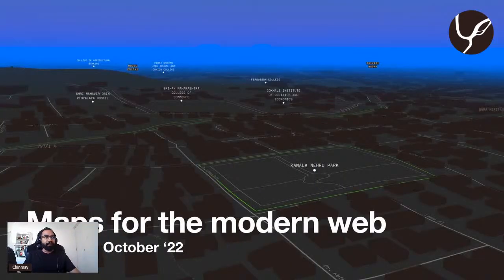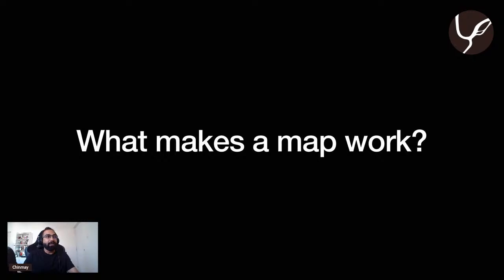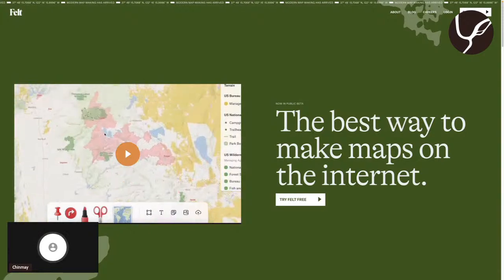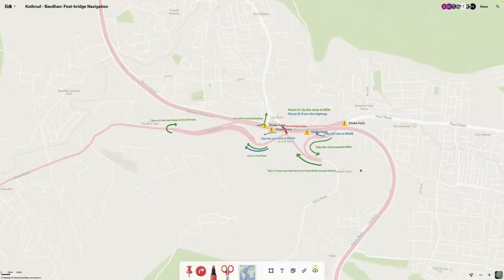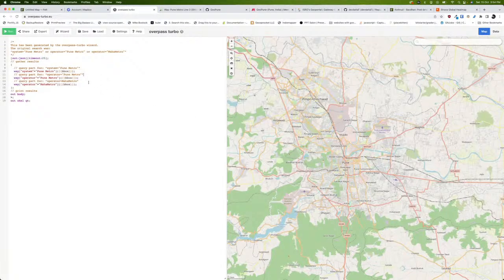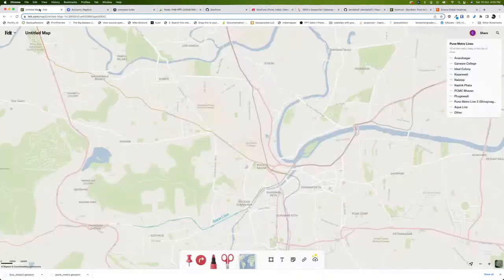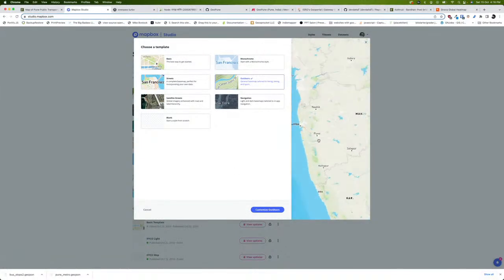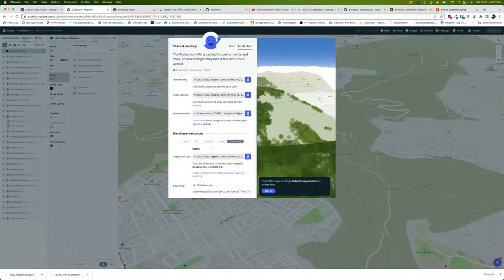GeoPune - October '22 - Make your own web maps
GeoPune is back for the October session. This month we will explore ways in which you can publish your own web maps.